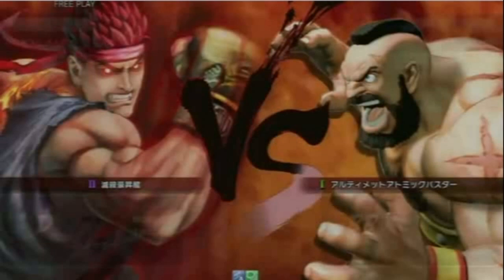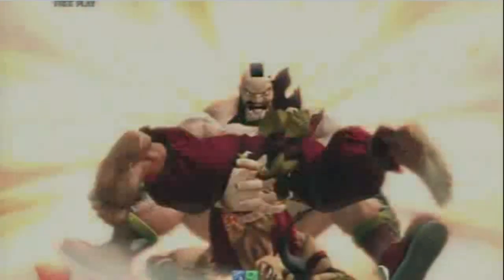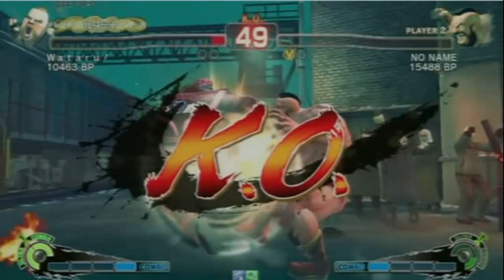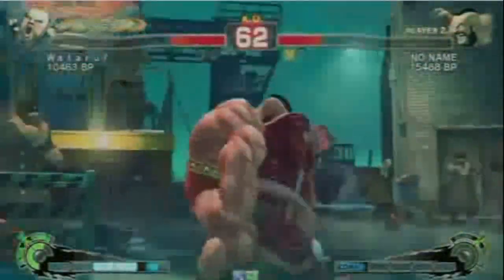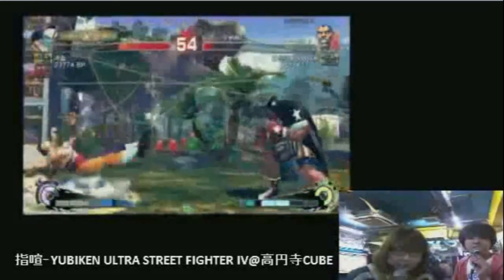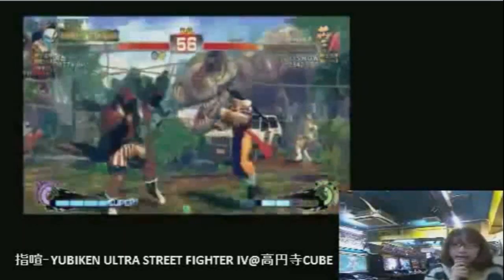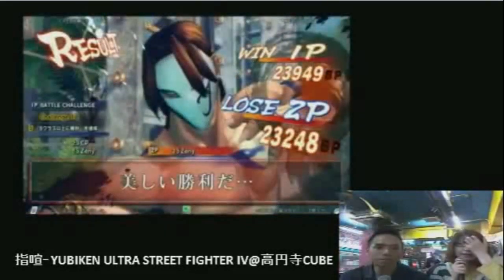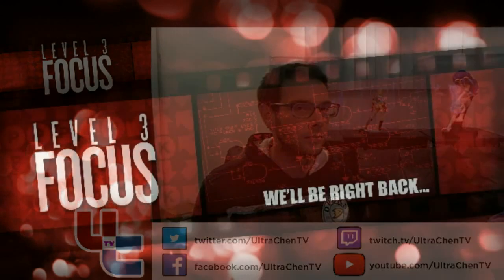Lv3 Focus S3 Ep4.1 - USF4 System Change Consequences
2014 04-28: In this episode, UltraDavid looks at videos of how players are dealing with the game system changes made in Ultra Street Fighter 4. In Part 1, he reviews how Zangitan Zangief, Vega, and other characters are using red focus cancel. In Part 2, he focuses on delayed wakeup with videos of Kazunoko Seth pressuring Mago Fei, Juso Sakura opting not to combo into hard knockdown, and an Ibuki player tackling both regular wakeup and delayed wakeup timings. In Part 3, David looks at how dragon punch fadc toward being -5 on block affects how Daigo Sagat and another Sagat play both defense and offense before reviewing a new Hugo v Dhalsim video.

UltraChenTV links!